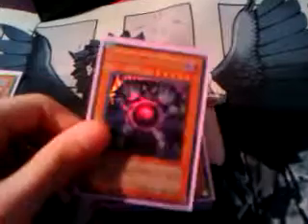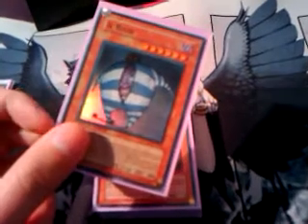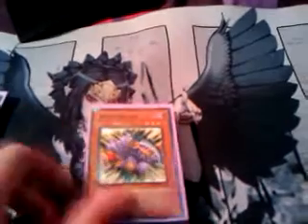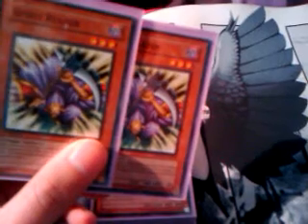Anti-meta Etele Zombie deck march 2011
Hey youtube this is my Zombie deck for this current format
came 2nd at my locals recently.